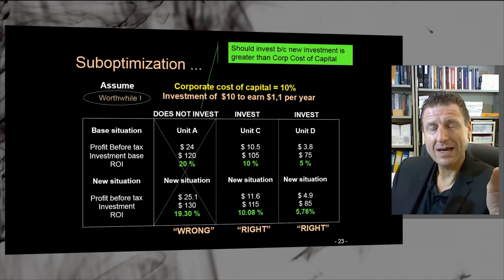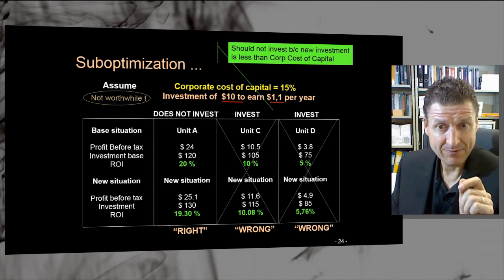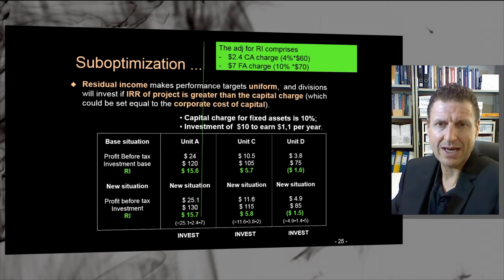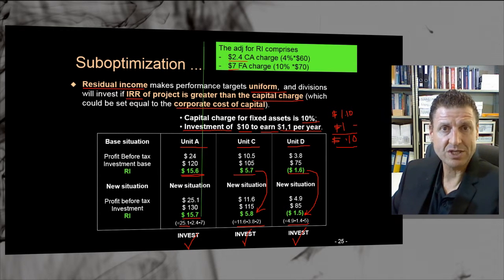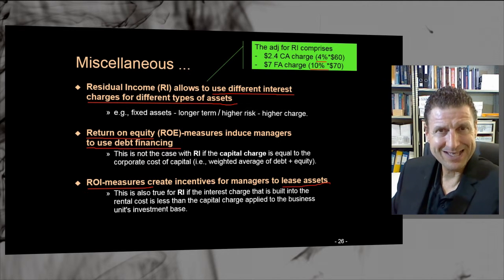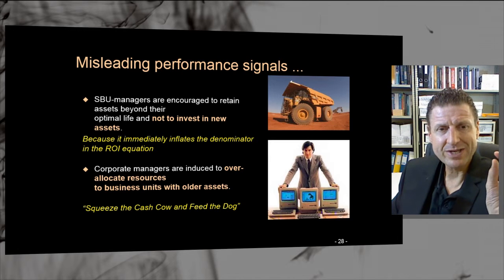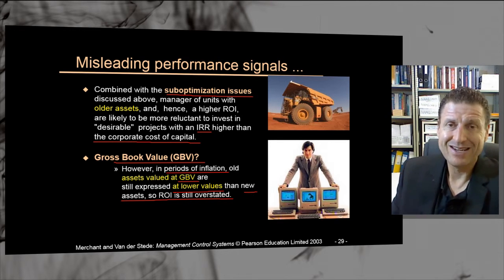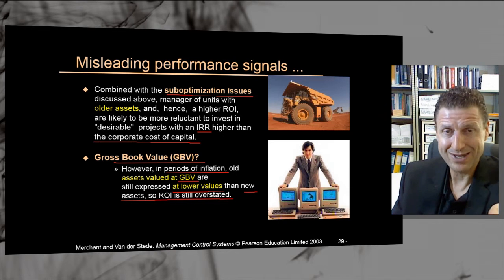Week 11 Accounting Summary Measures Part Three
In this video, I will take you through the accounting summary measures